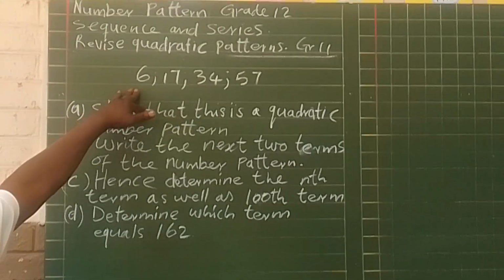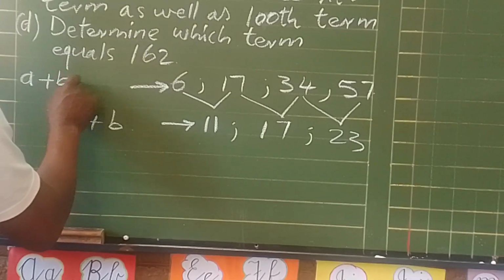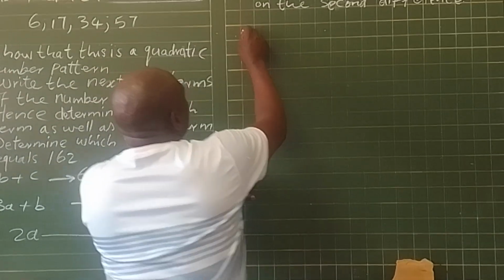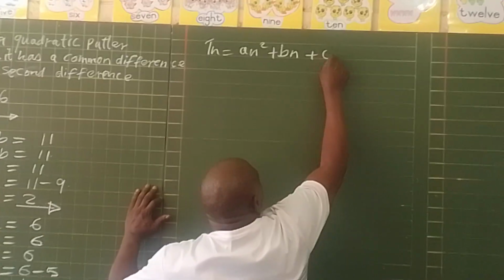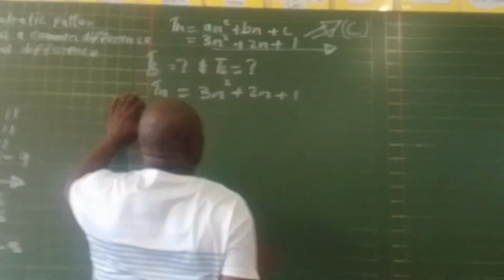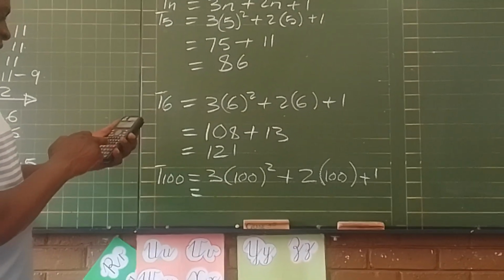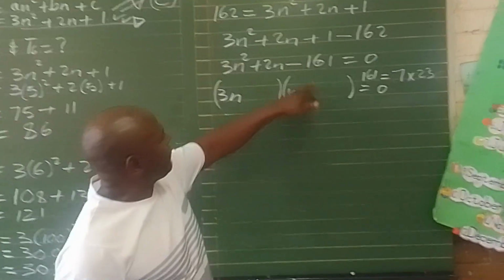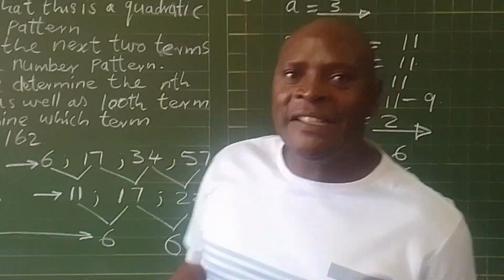💯 Quadratic Pattern Applications You MUST Know! | Grade 11 & 12 Exams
🔥 Struggling with Quadratic Pattern Applications? This video will fix that! 🔥

In this lesson, we break down Quadratic Pattern Applications step-by-step for Grade 11 & Grade 12 learners. You’ll learn how to identify quadratic patterns, find the general term, and apply them to real exam-type questions — exactly the way markers expect in tests and exams. 📘✍️

✅ How to recognise quadratic patterns fast
✅ Finding the general term (Tₙ) made simple
✅ Solving application & word problems
✅ Common exam mistakes to avoid
✅ CAPS-aligned exam-style questions fully solved

Whether you’re preparing for tests, June exams, prelims, or finals, this lesson will boost your confidence and marks 💯

👉 Watch till the end for exam tips and shortcuts that can save you time in the exam!

📌 Perfect for:
CAPS learners | South Africa 🇿🇦

🔍 Hashtags (for reach & SEO)